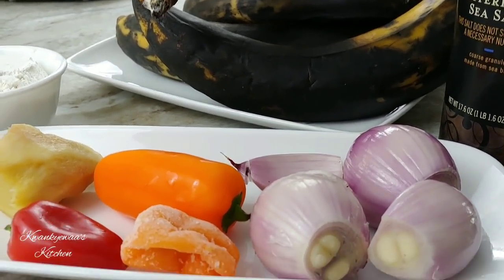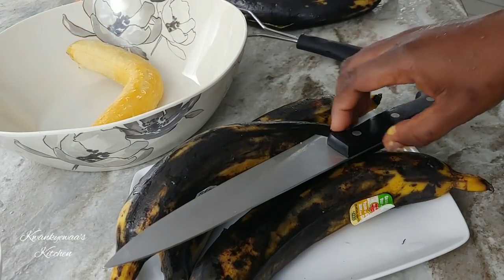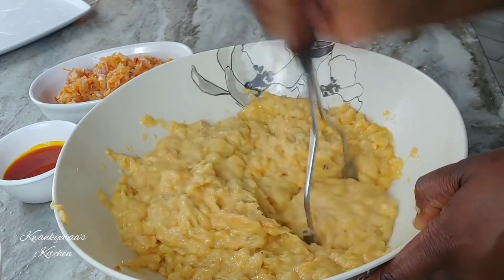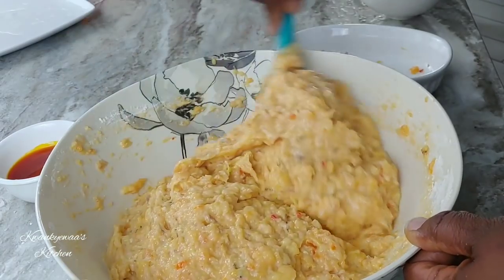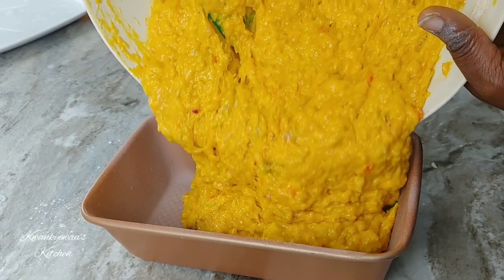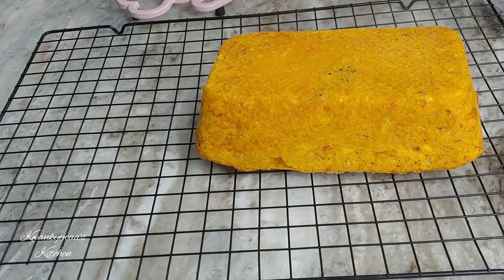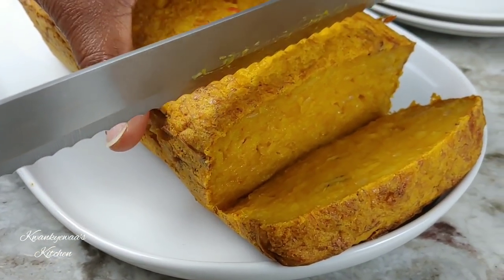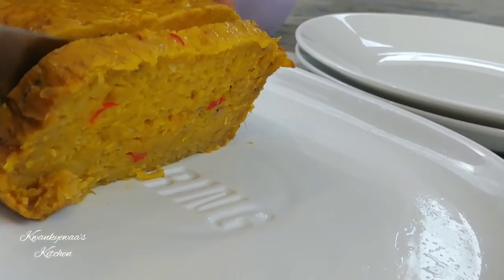How to make delicious Ofam| brodo ngo| spiced plantain cake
Ofam is a spiced plantain cake that you are bound to love. Growing up, my husband and I both ate a lot of ofam. My mum made it very often, with groundnuts inside...and sometime with hardboiled eggs as well. It was always delicious. To date, every time we visit my mother-in-law, she has one baked and waiting for us. That is how much we love it. I hope you try it!

Ingredients:
5 over ripe plantains
1 cup all purpose flour
35 grams ginger (about a thumb size)
3 large shallots
1 habanero pepper or any hot pepper to taste
2 sweet peppers (or quarter of bell peppers) of different colours
1/4 - 1/3 cup palm oil
1/2 teaspoon salt or to taste

May I recommend to you my no fail banana bread recipe?